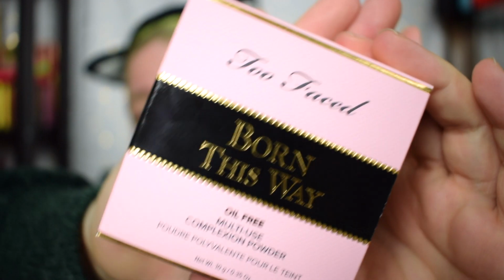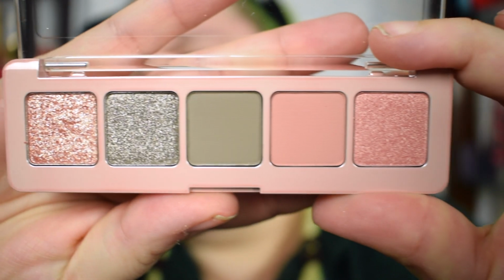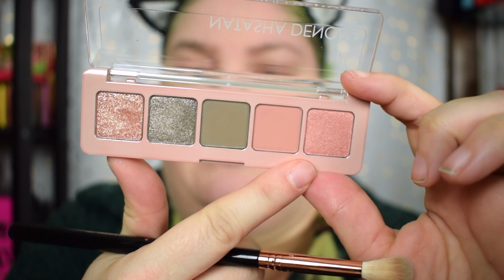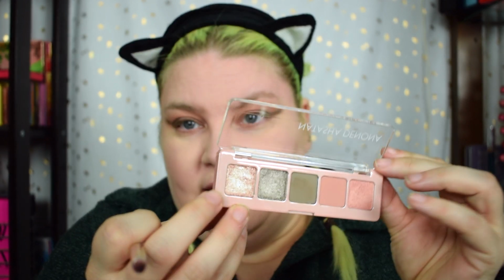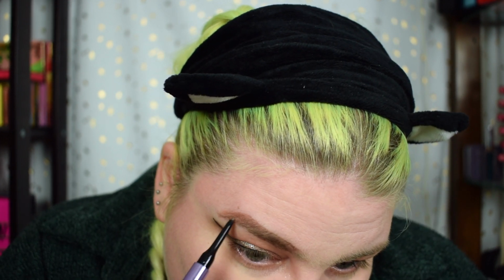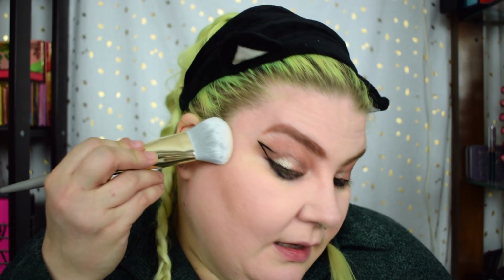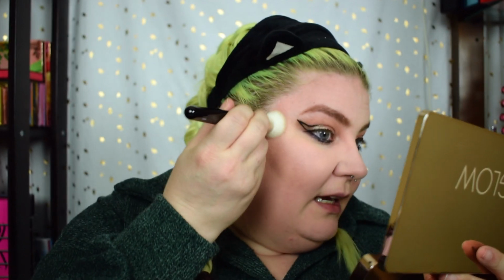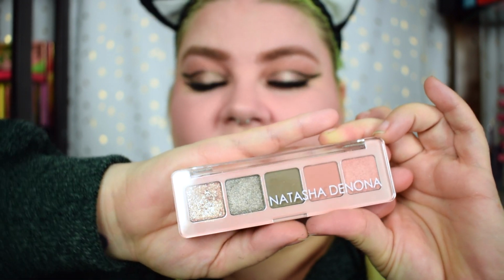NEW MAKE-UP Natasha Denona Mini Retro 1960's inspired look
After looking at some photos from the 60s and falling down a rabbit hole of twiggy photos, I felt inspired to use the new Natasha Denona mini retro palette to attempt this  60s look.

Products used:
Touch in Sol No Problem Priming Essence
Too Faced Multi Use Complexion Powder in Snow
Urban decay Brow Blade in Neutral Nana
Natasha Denona mini Retro palette
Urban Decay Chill Setting Spray
Maybelline Hyper Easy Brush Tip Liner
Urban Decay 24/7 Eyeliner in Perversion
Natasha Denona Sculpt and Glow in Light/Medium
Natasha Denona Mini Bloom Blush
Benefit Cosmetics Bad Gal Bang Mascara
Kiss False Lashes in Beehive
Tarte Eyelash Glue
Makeup Geek Full Spectrum Eyeliner in Nude (on lips)

Brushes Used:
Nyx professional brush #03
Sigma E35 Blending Brush
Rephr #16, #03, #18, #17
ELF pencil Brush
Complex Culture Press and Set Bronzer Brush
Alamar Cosmetics Complexion Brush